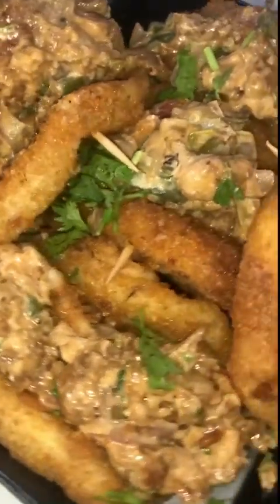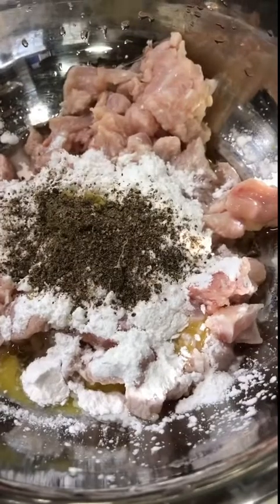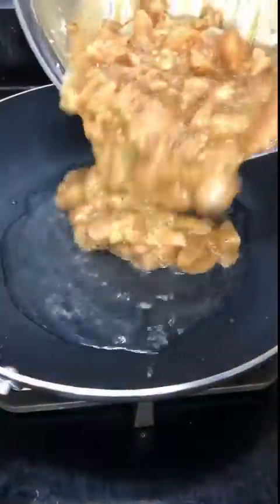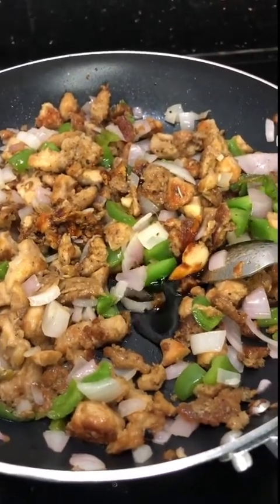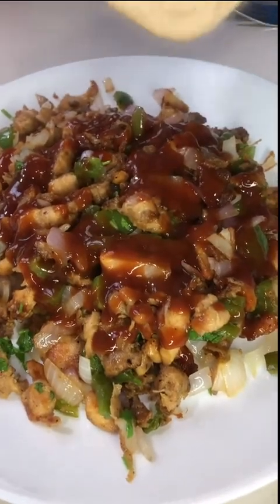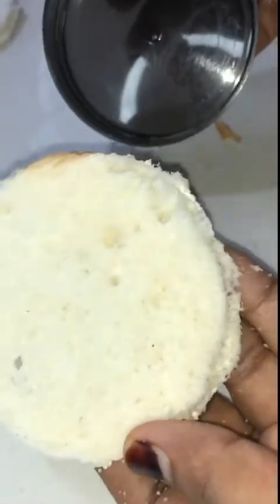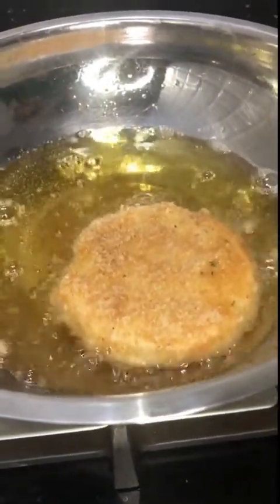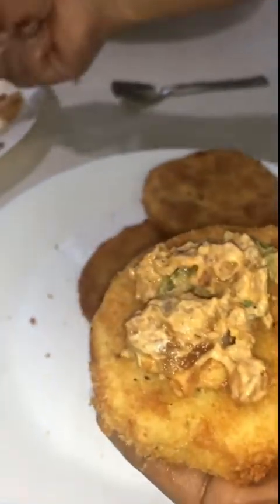ബ്രഡ് കൊണ്ടുള്ള ഈ ഒരൈറ്റം പോളിയാണ് l ifthar spl 👌😋iftharsnack#veraitysnack#shamsyskitchen#